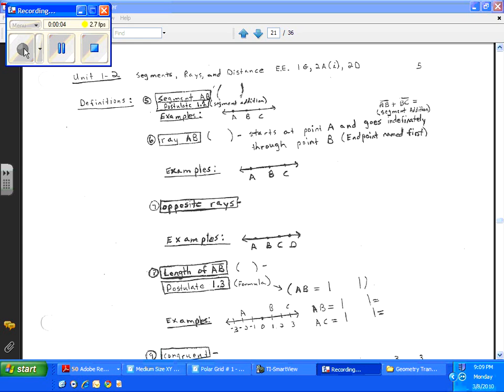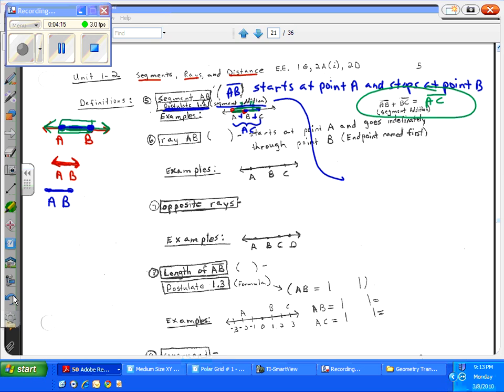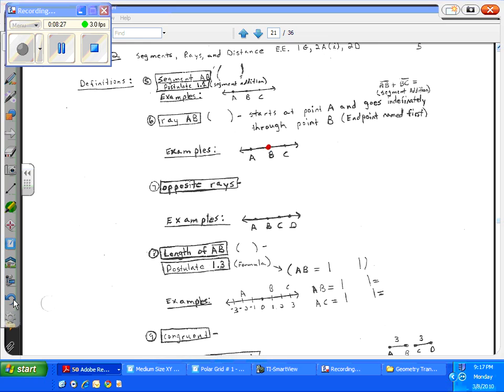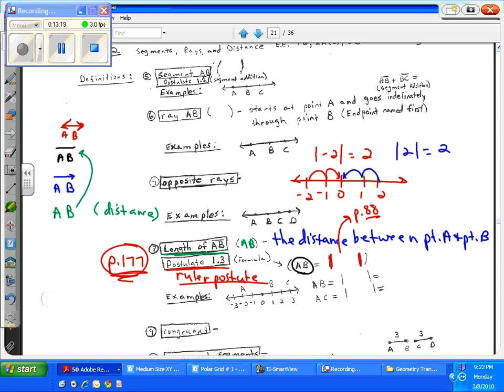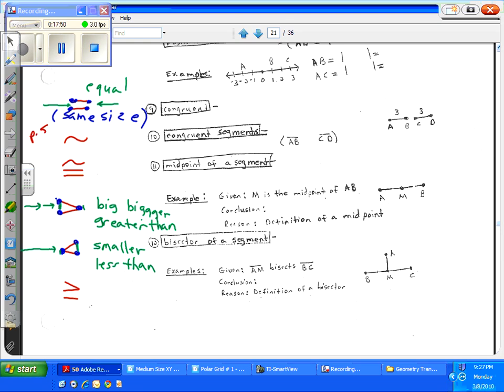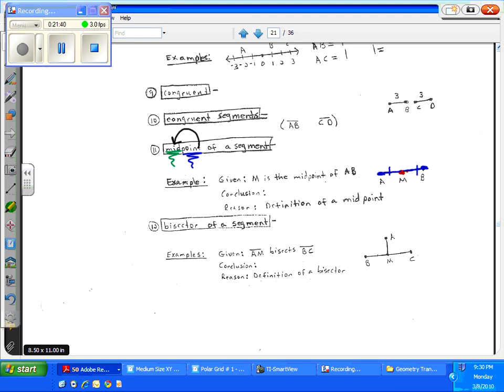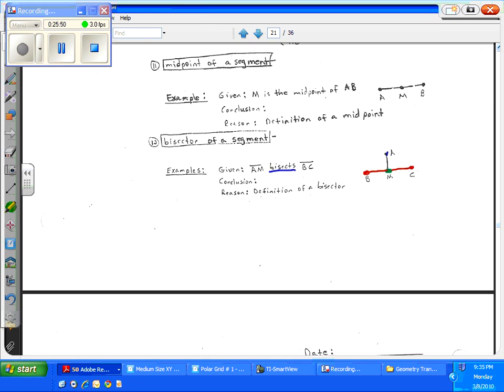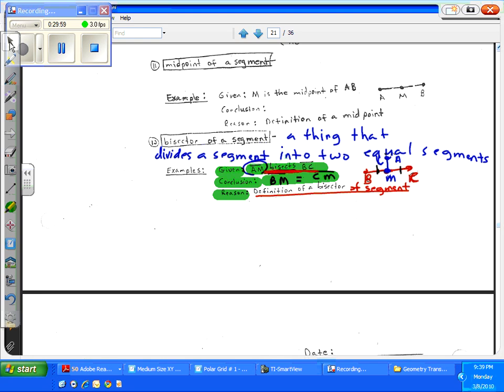Geometry Lesson 1.2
Segments, Rays, and Distance